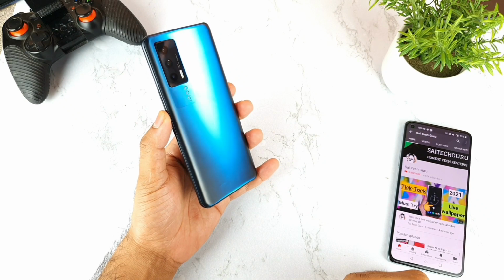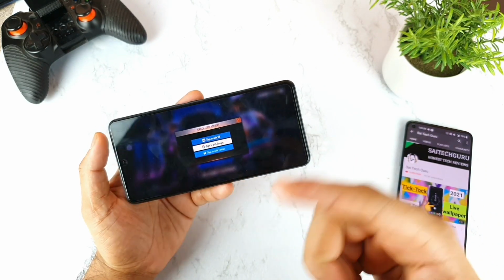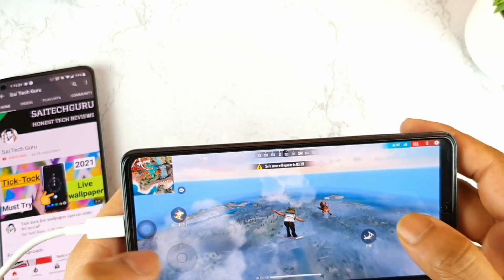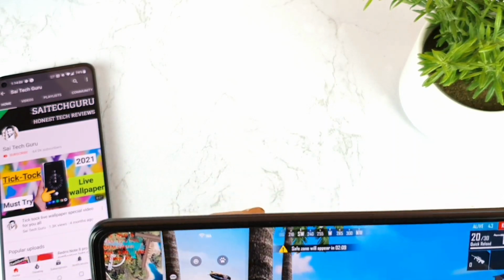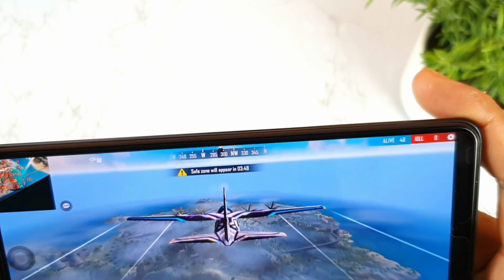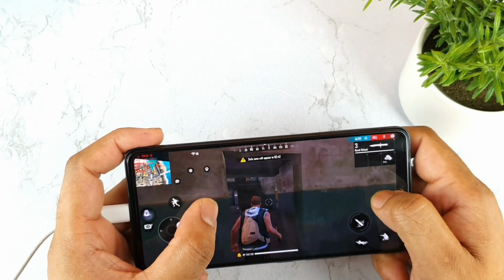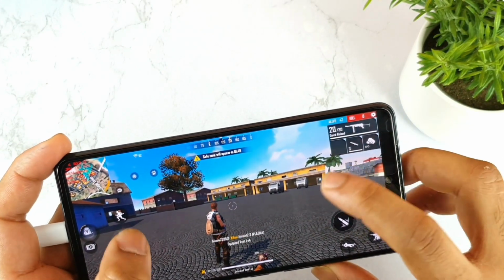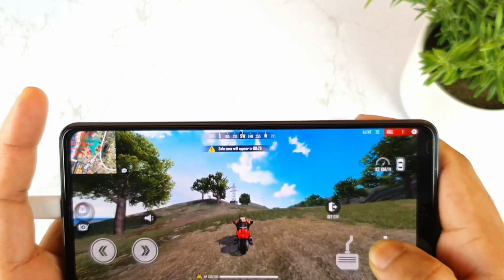Iqoo 7 Freefire 60fps gameplay using Game Frame interpolation